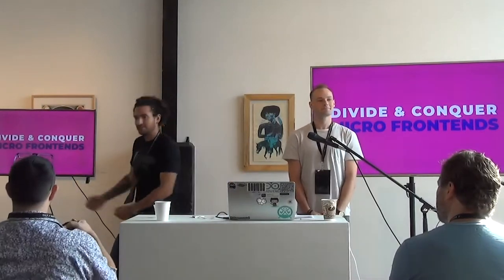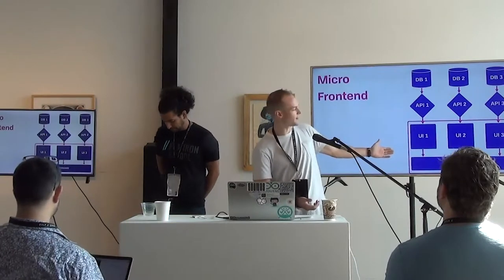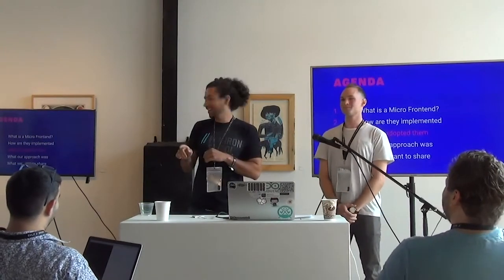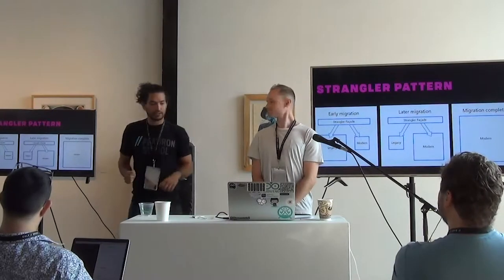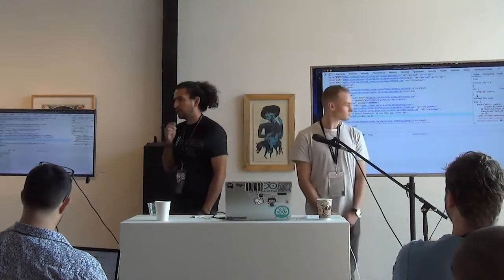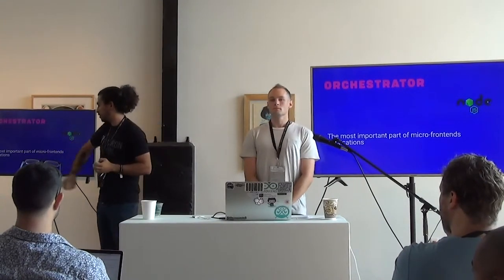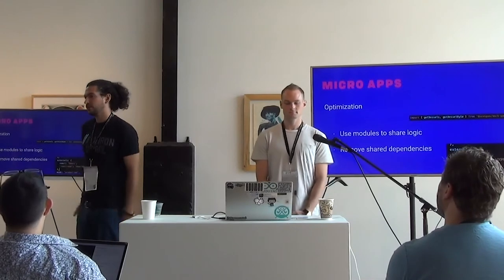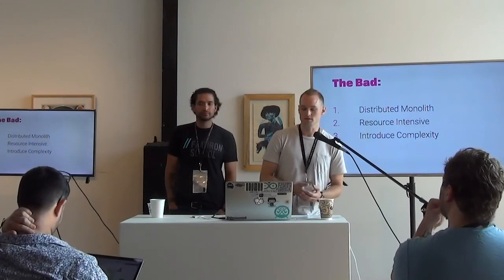Divide and Conquer With Micro Frontends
Roberto Orgeta and Alex Bennett

Intro: Micro Frontend Architectures are taking the industry by storm, but is the adoption of this design pattern for the best? About: My coworker, Roberto Ortega, and I will start out by introducing Micro Frontends, as well as quickly covering some common approaches for building Micro Frontends. From there, we will share why we adopted Micro Frontends for our team, and what our unique approach was. Finally, we will discuss trade-offs between the Micro Service / Monolith architecture as it pertains to our code as well as our team structure. What you'll take away:Our goal for this presentation is to give the audience a base-level of understanding of what a Micro Frontend is, the benefits it can bring, as well as the challenges this design pattern can pose. Even more than that, however, we want the audience to walk away with an appreciation for how creative the Micro Frontend space is and an understanding of how this creativity has lead to beautiful innovation that is both thought provoking and rich for further discussion.Our two person format is meant to be conversational and engaging. In addition, our slides will mainly consist of diagrams and visual content -- we have a graphic designer whom is ready to make our slides stimulating and straight forward.Last but not least, we will be providing an original github repo of boilerplate Micro Frontends so that audience members can try it out for themselves.